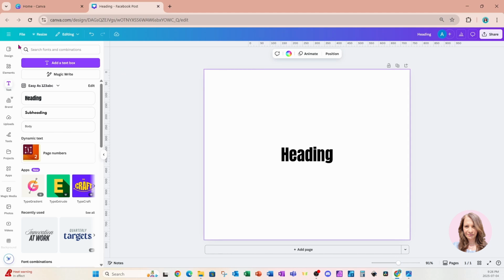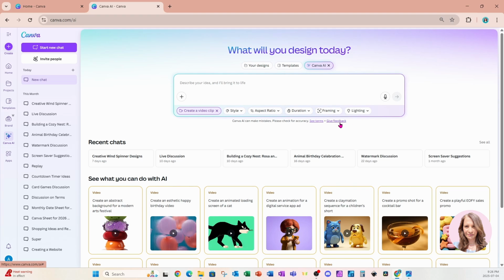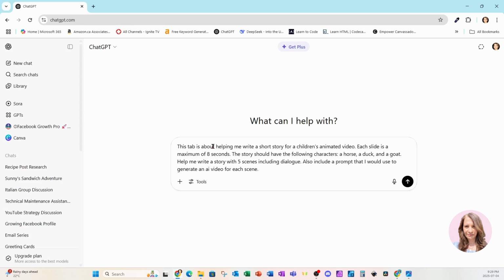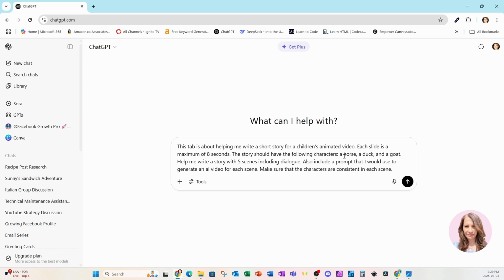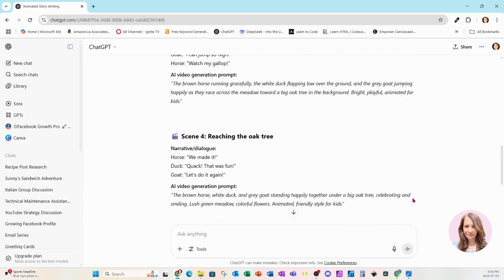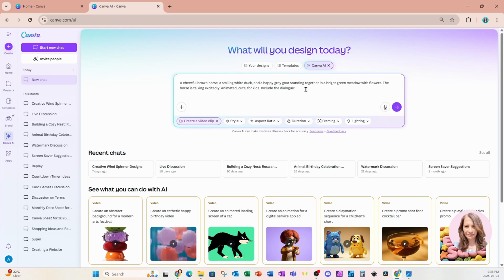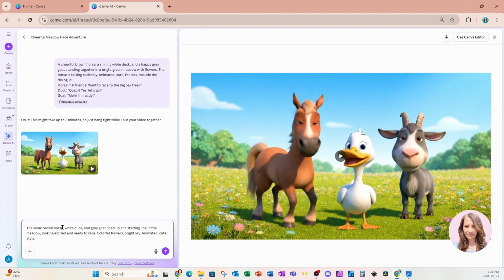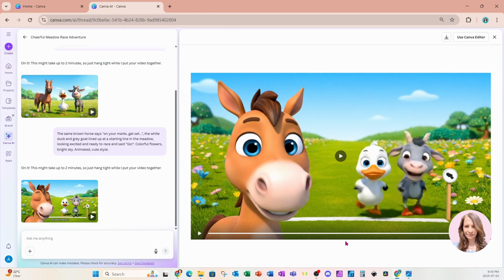Create Animated AI Videos in Canva a Step by Step Guide for Beginners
In this video learn how to create an animated ai videos in Canva for children in 5 minutes using Canva video generator. Perfect for the Canva Beginner. Perfect for graphic designers, social media creators, and anyone looking to elevate their Canva skills.

In this video, you'll learn how to:
-generate a script for your video
-generate dialogue
-create prompts for your ai video generation
-combine your videos in Canva
-separate audio from your videos, mute audio